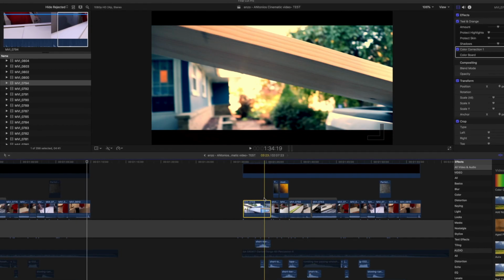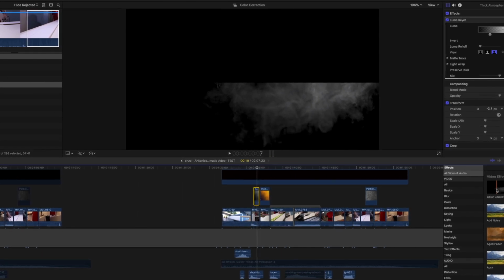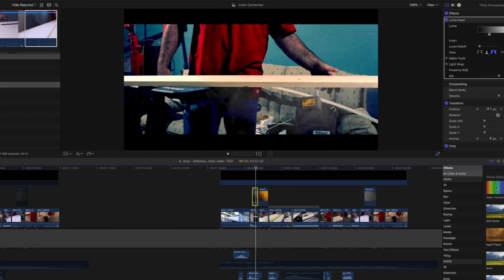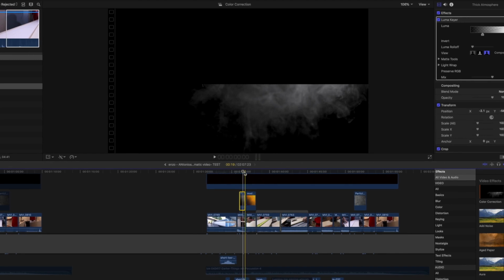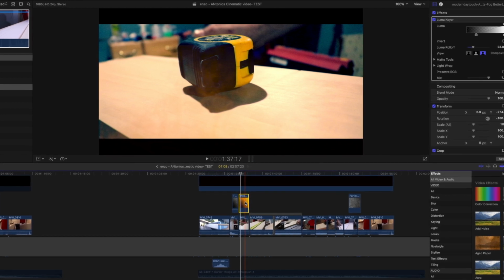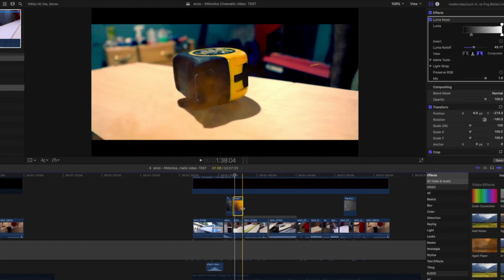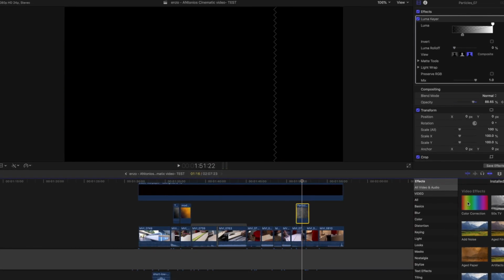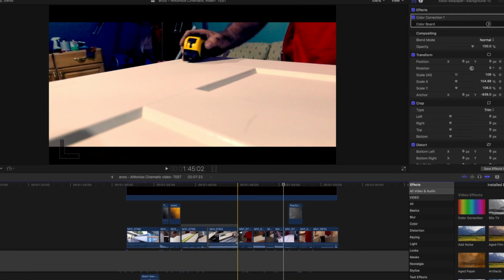How To Make Bad Footage Look Good | Cinematic Video With Sound Effects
.GIVE INCENTIVES TO YOUR CLIENTS:
If you own a business and would like to offer your own free vacation certificate incentives to your clients.. You can check out

For VIDEO DESIGN or marketing contact Enzo with EnzoGarro.com or Moderndaytouch.com
We help with social media marketing and video content to help you and your brand get noticed. Contact Enzo for plans on how we can take you to the next level.

FOLLOW SOCIAL

Related:
How To
Better Sound Quality
bad footage
tutorial